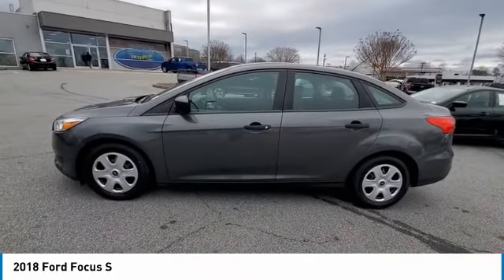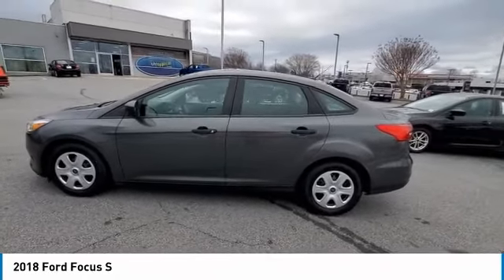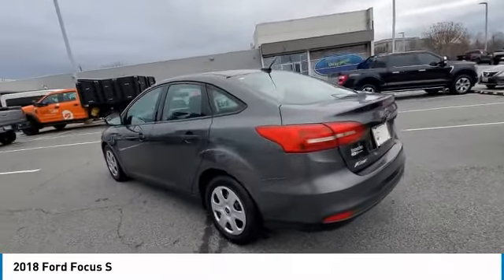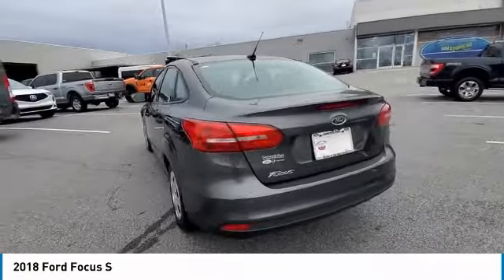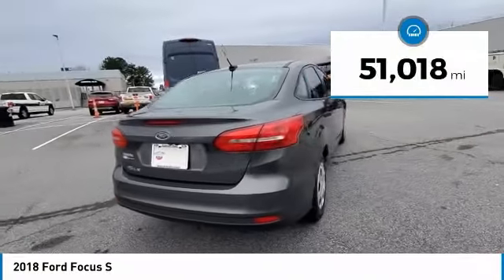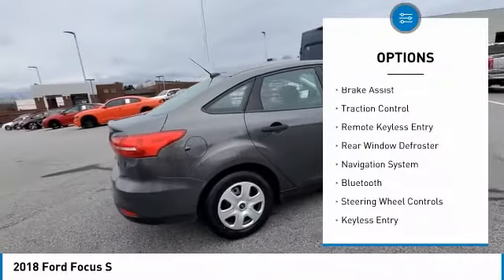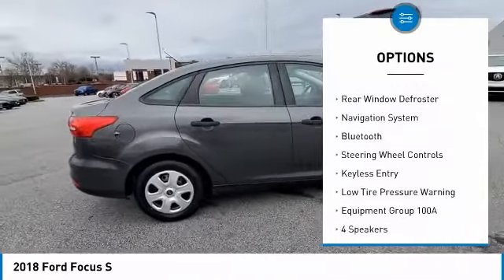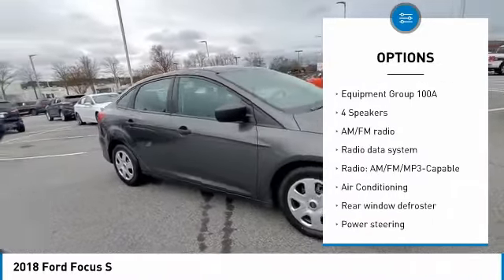2018 Ford Focus JL307331A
2018 Ford Focus S

3230 Satellite Blvd.